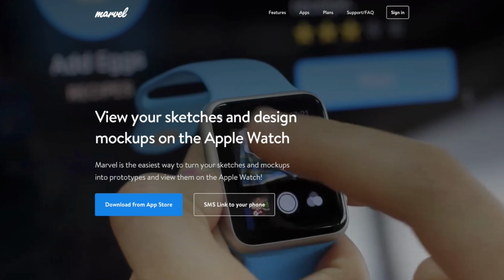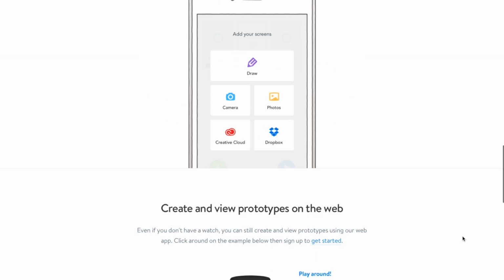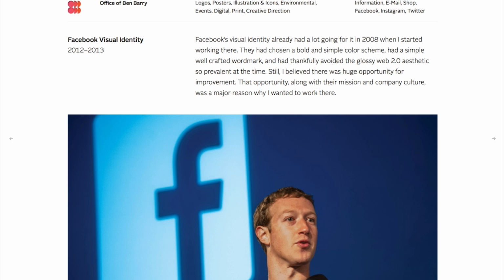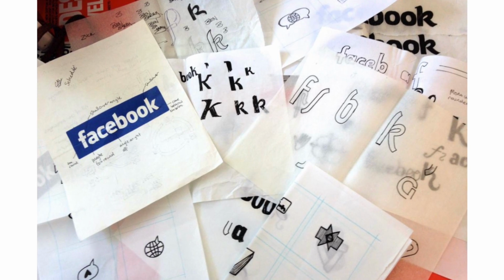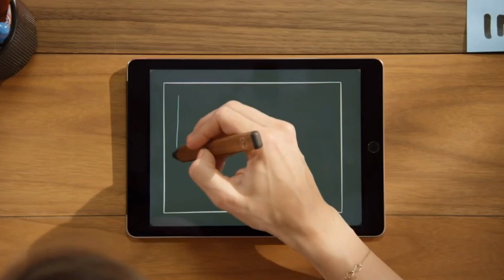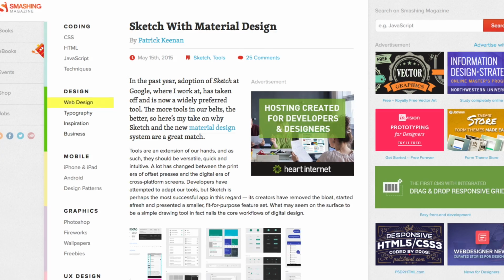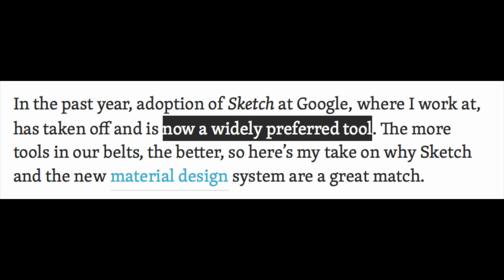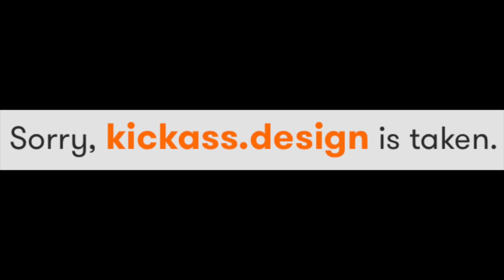Marvel, Facebook, Think Kit, Material Design, .design | News On Design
and .design domain names